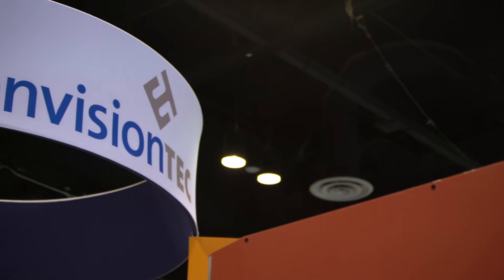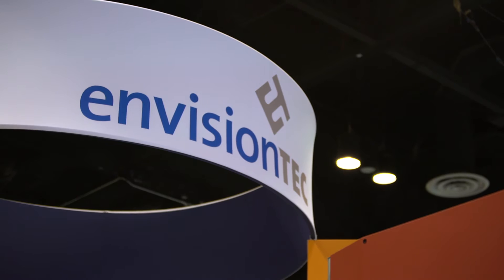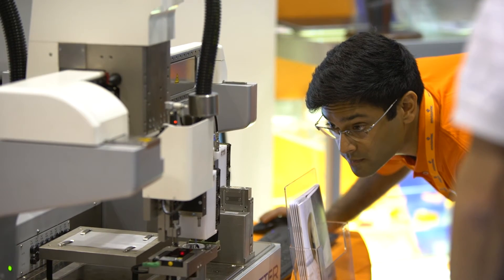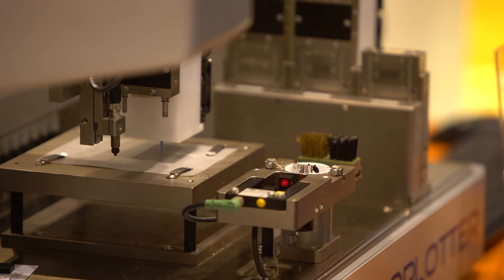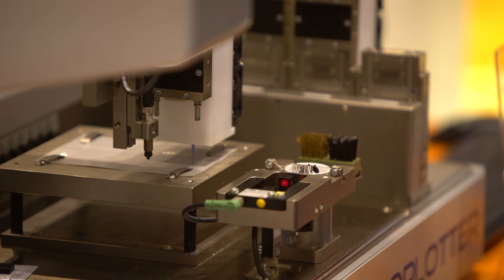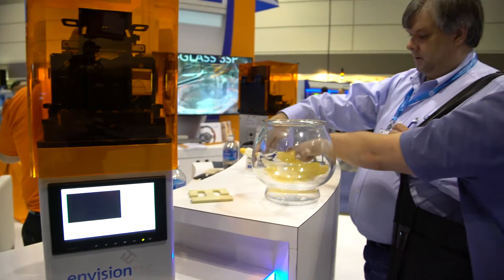A new dawn for 3D printed composite materials with EnvisionTEC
Founder and CEO of EnvisionTEC, Al Siblani, talks to TCT at RAPID about the company’s newly launched SLCOM 1 3D Printer.

The new technology, Selective Lamination of Composite Object Manufacturing (SLCOM), allows you to build thermoplastic reinforced composites with different types of fibers.

Siblani says that one of the reasons EnvisionTEC decided to enter this totally new marketing comparison to its mainly resin based 3D printing to date, is that they wanted to get into an area of high-strength production parts and felt that the metals market was too overcrowded.

He goes on to suggest with some incredible stats that the likes of aerospace manufactures spend in excess of 50% on composites, making this seem like a very clever manoeuvre from a company that always strives to stay ahead of the game.